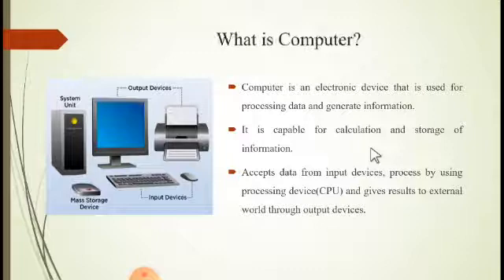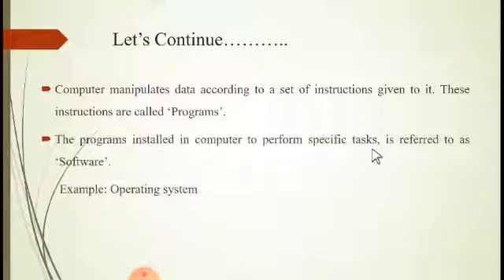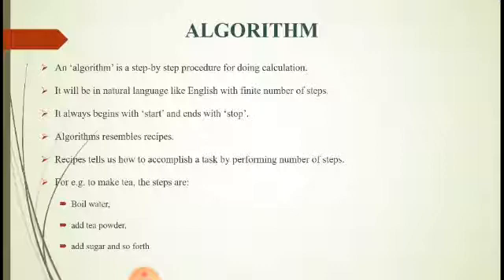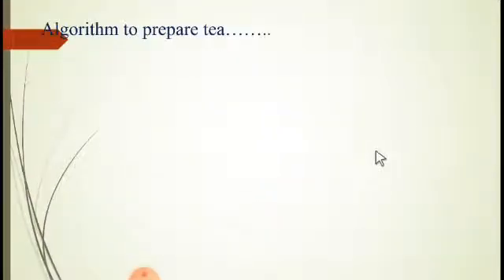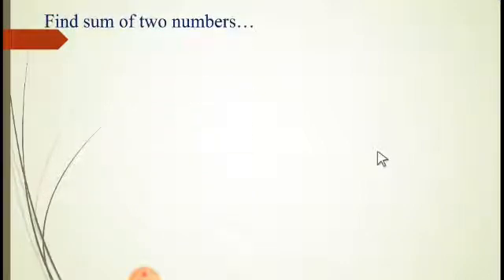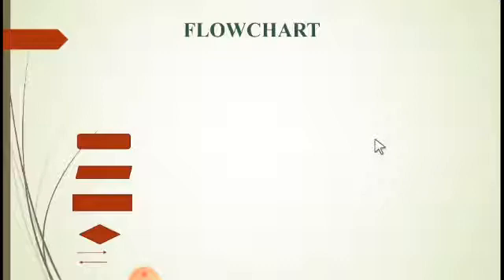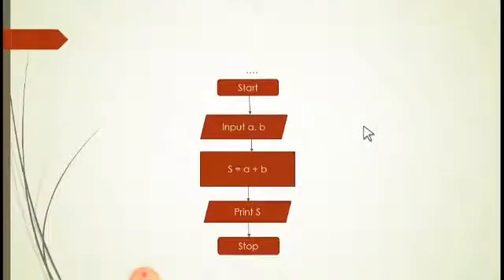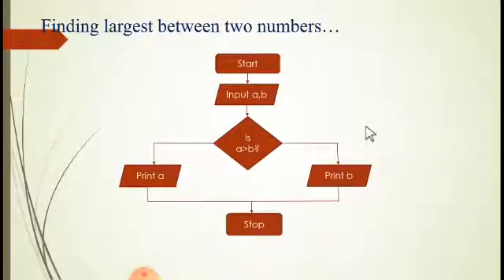Algorithm and Flowchart Explanation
Created by Jilna Jose